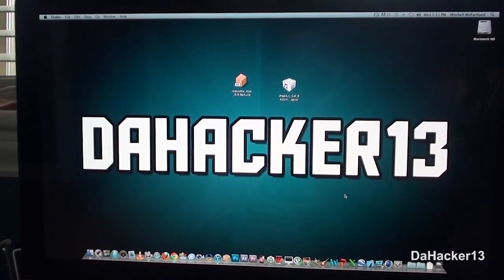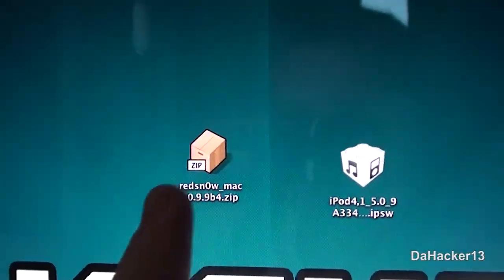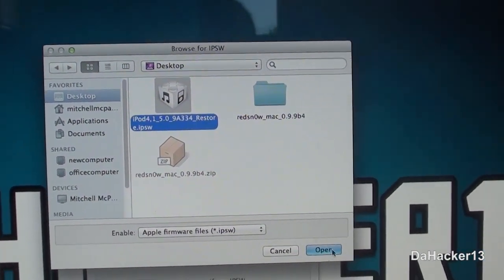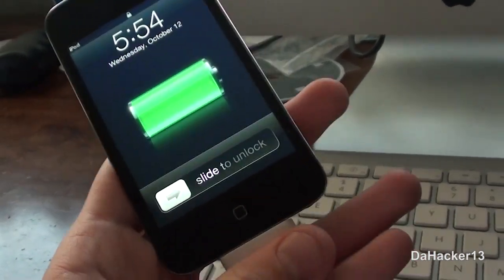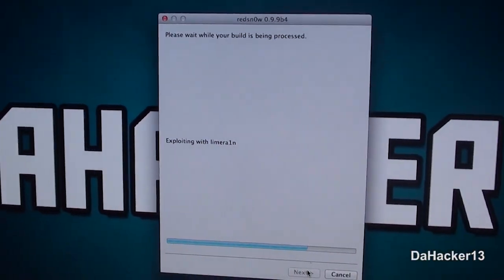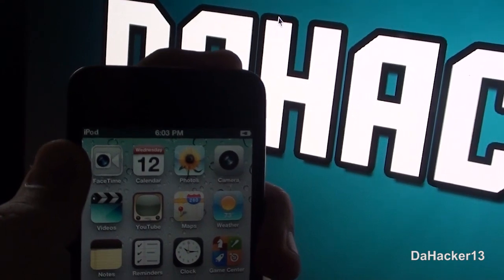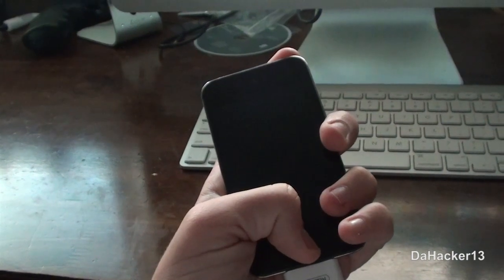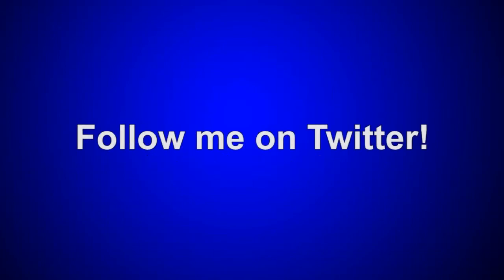How To Jailbreak iOS 5 (5.0) On iPhone, iPod Touch, or iPad! - RedSn0w 0.9.9b5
In this video, I show you all on how you can Jailbreak your iPhone, iPod Touch, or iPad on the final iOS 5 (5.0) firmware that was released on October 12th, 2011.  In this tutorial, you will be using RedSn0w 0.9.9b5.  Remember, this Jailbreak is NOT untethered, it is a tethered Jailbreak.
SUPPORTED DEVICES:
iPhone 3GS
iPhone 4
iPad 1
DFU MODE:
1. Plug in device
2. Turn it off
3. Hold down Power Button for 3 seconds
4. Without letting go of Power Button, start to hold Home Button (hold both down  for 7 seconds)
5. Let go if Power Button and keep pressing Home Button
6. If screen is still black, you did it correctly!
BOOT TETHERED:
Because this is a Tethered Jailbreak, anytime you turn off your device, you must use RedSn0w to boot it back up.  Follow these steps to do so.
1. Plug in your device
2. Open RedSn0w
3. Click "Extras"
4. Click "Just Boot"
5. Put your device into DFU mode
6. If you did all of this right, RedSn0w will boot your device!
CYDIA WHITE ICON:
If your Cydia icon is white after the Jailbreak, then follow these steps to get Cydia working.
1. Plug in your device
2. Open RedSn0w
3. Click "Extras"
4. Click "Just Boot"
5. Put your device into DFU mode
6. If you did this right, when your device boots, Cydia should work fine!